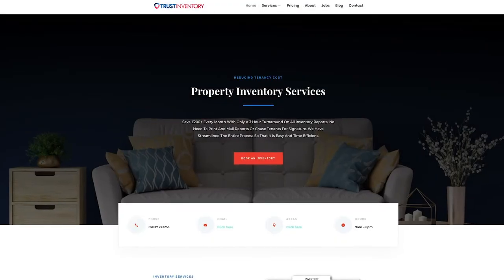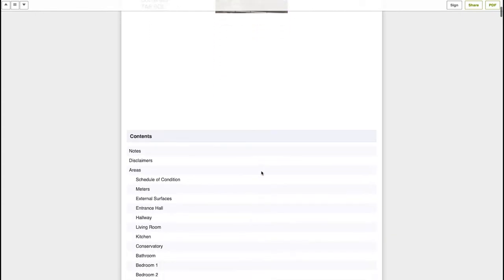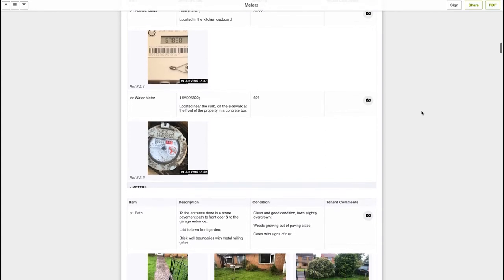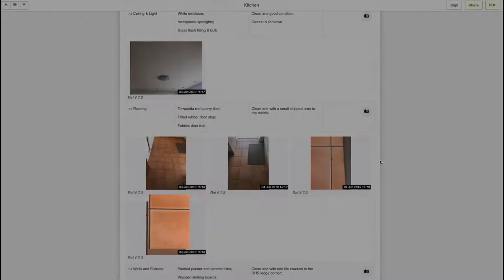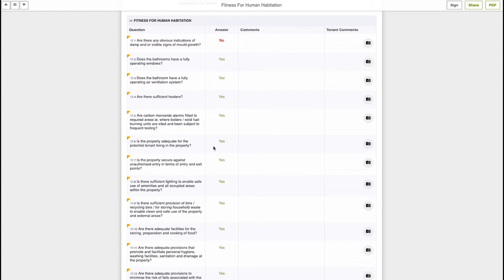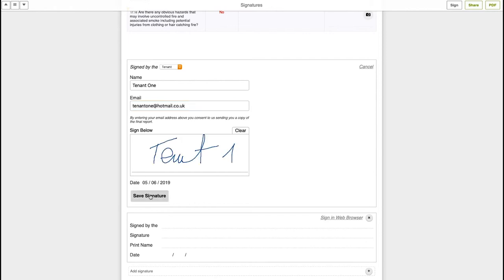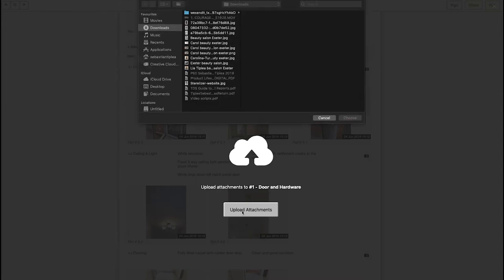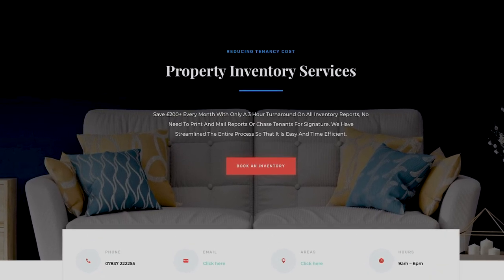Property inventory services - what is included in our residential inventory reports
The reports starts with a clean page showing the inspection date, property address, client and inventory clerk that conducted the inspection. On the second page there is an interactive Content summary, you can click on any of the rooms to quickly jump to that room. From there you can make your selection again by going back to the top left button.

Next you will be presented with a general overview of the conditions, the meter readings taken at the time of the inspection, all photographs are time stamped showing the date and time it was recorded.

Continuing in the inventory report will be the external areas and then every room separately, with a written description and several photographs highlighting any damage or other issues. All images are clickable so that you can have a more detailed and clearer view.

As a bonus, due to this being now a legal requirement for Landlords to supply, we include a Fitness for Human Habitation report that will show the property is fitted with windows or a ventilation system, heaters and other details.

The biggest advantage of our services, apart of the super-fast 3 hour turnaround, is that the reports are not required to be printed, once you receive the inspection, just click on the top right corner Share button to send it to the Landlord and Tenants, then they just need to click on the Sign button and can sign on to any device connected to the internet. Tenants can also type in their comments directly into the report which will stay open for them for a few days. Just go to the relevant room and item, then on the far right column entitled Tenant Comments, click in the box and start typing and add new photos associated to the comments.

With this system a letting agent can save around £200 every month, as there is no need for the old fashioned methods of printing, archiving and posting by mail to tenants and landlords, waiting for a tenant’s hand written response, photos and then having to archive everything again…. We do it effortlessly for you all in one document.

The #1 Property Inventory Services Company, we provide all type of property inventories for letting agents and private landlords, new inventory make, check-in, mid-term and check-outs.
2 hours delivery on all our reports, super-fast whilst still comprehensive, accurate and consistent inventories to protect the property owner and the tenant's deposit.

Watch this video and visit our property inventory services website to book one of our inventory clerks for your property inventories or call 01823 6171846, mobile number for property inventory clerks 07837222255.

Trust Inventory
T: 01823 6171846 | M: 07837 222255